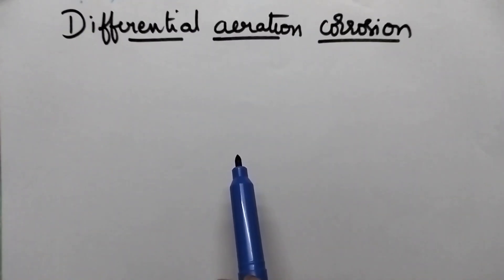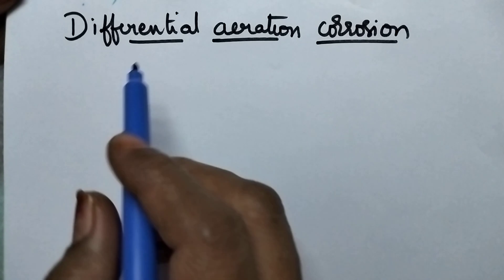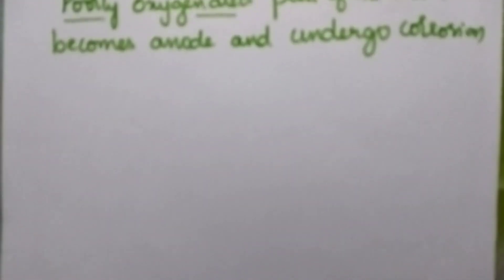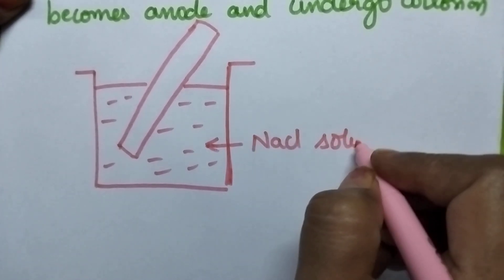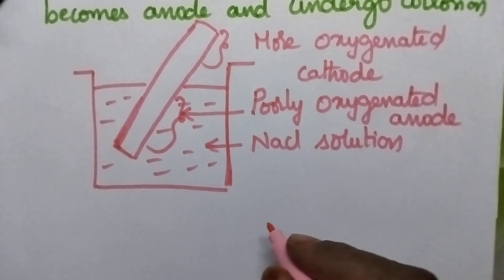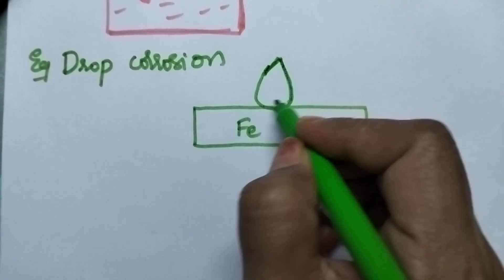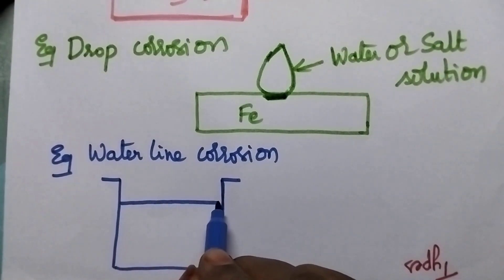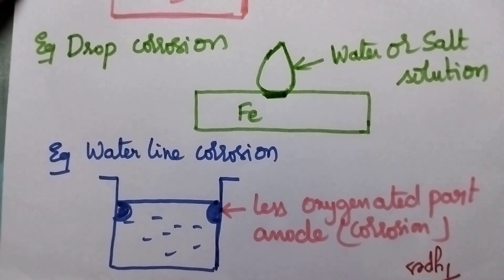Differential aeration corrosion# Corrosion Applied chemistry#Engineering chemistry# Diploma# Jntuk